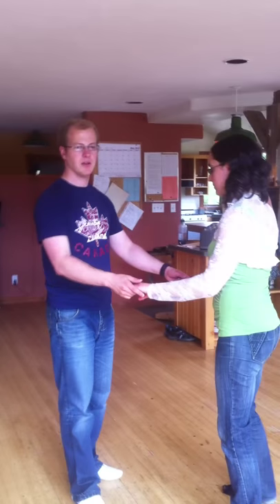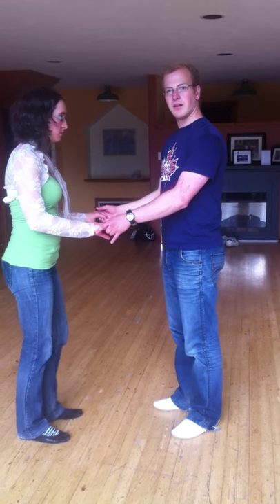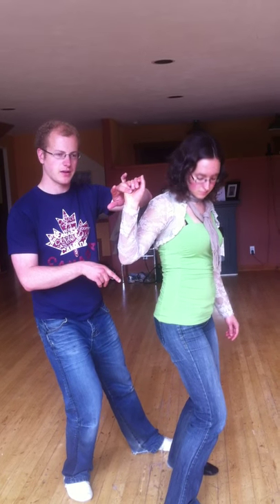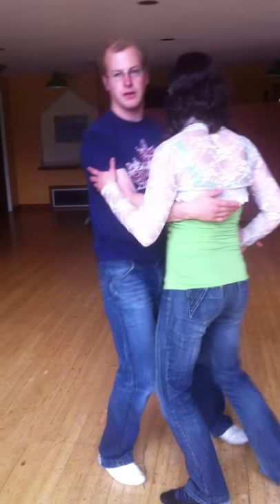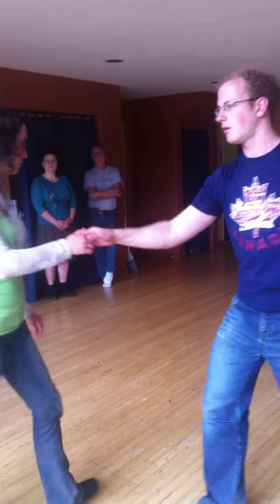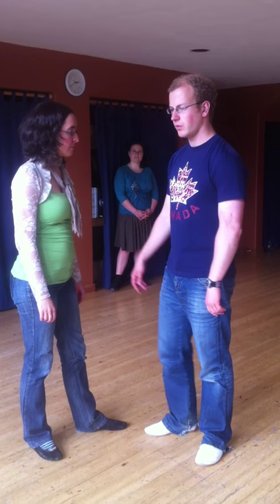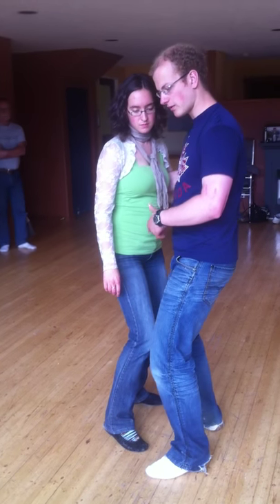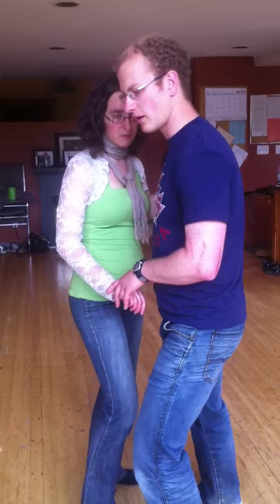Lesson 2 - Blues Dancing w/ Niko Bell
Beginner Blues Classes w/ Niko Bell
May 2012, Nelson, B.C.